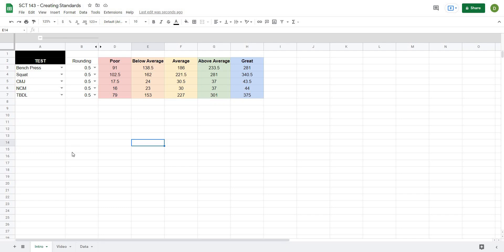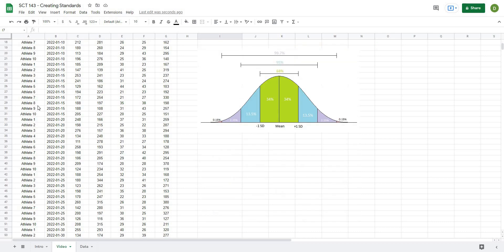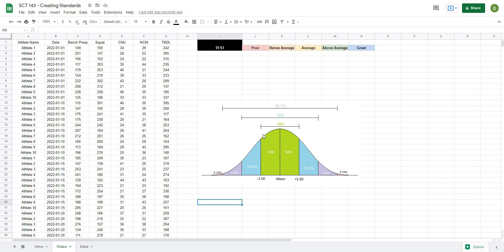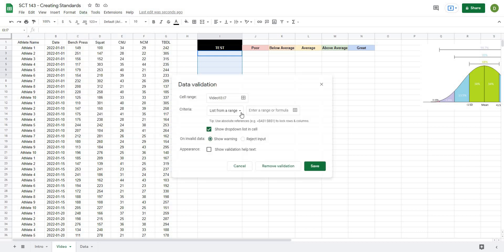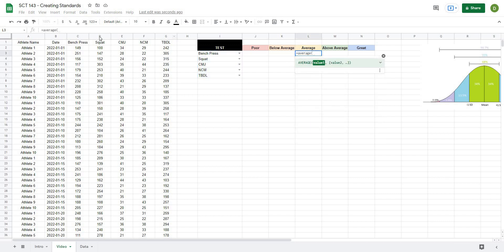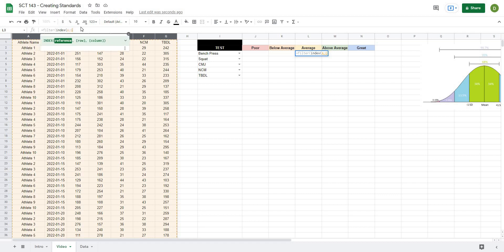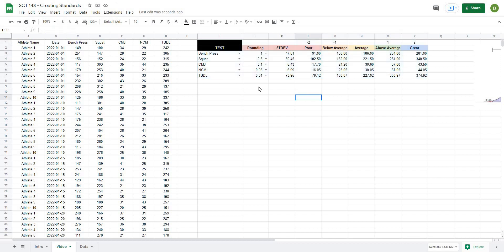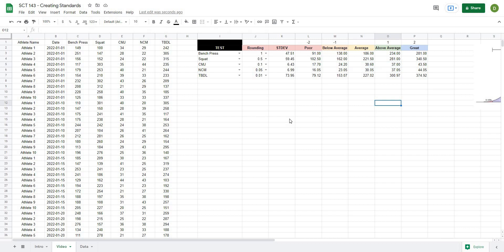Creating Athlete Standards | Standard Deviation Google Sheets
In this video we learn how to use standard deviations and averages to create athlete standards. Athlete standards will allow us to greater identify where our athletes weaknesses and strength are for better targeted programming.